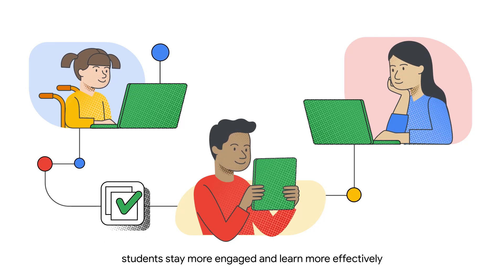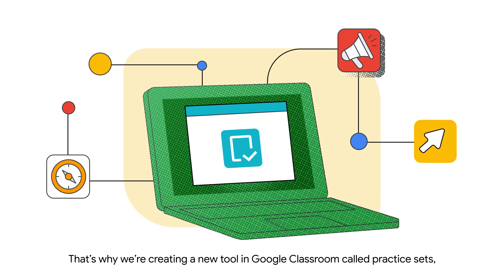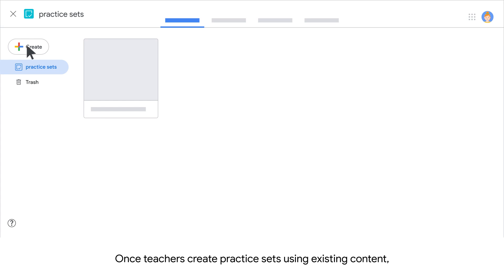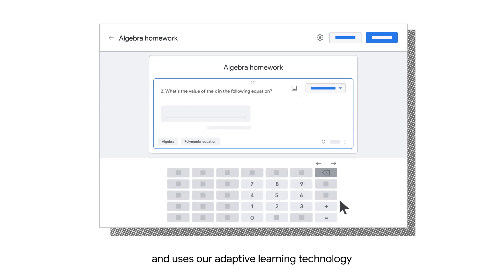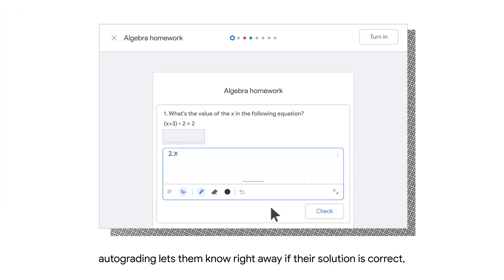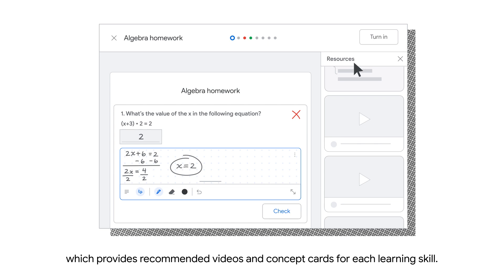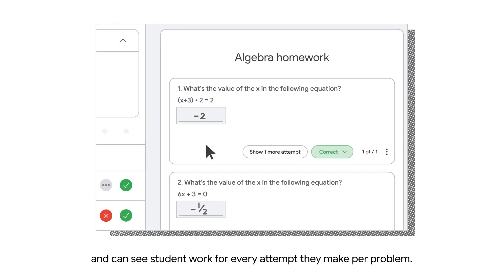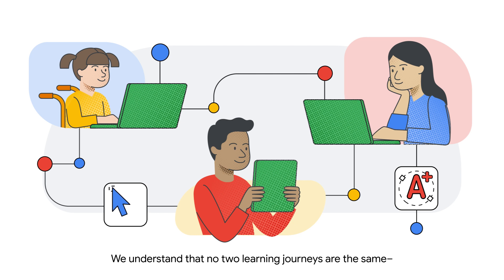Introducing practice sets in Google Classroom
Everyone learns in their own way — but we all learn more effectively when we practice, and even more so when we get specific feedback.

We're announcing an upcoming feature in Google Classroom to help teachers and students do just that. Practice sets will give teachers the time and tools to better support their students — from more interactive assignments to faster and more personal feedback.

We're actively testing practice sets with some schools ahead of our beta launch in the coming months. It will be available within Google Classroom for any school using a Teaching and Learning Upgrade, or any institution using Google Workspace for Education Plus. If you’re interested in participating in the beta, get in touch with us at goo.gle/practicesets-beta.